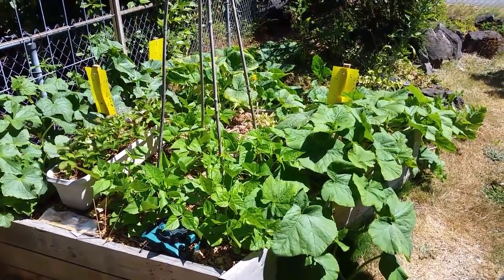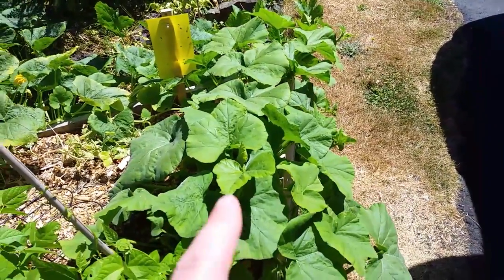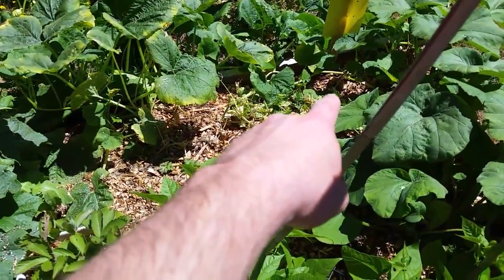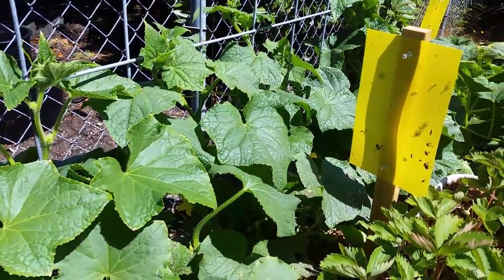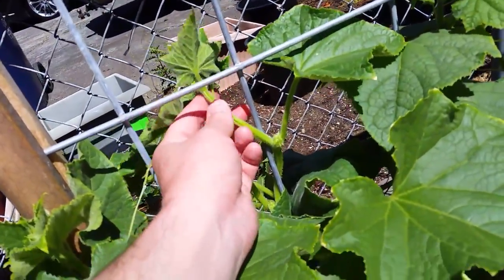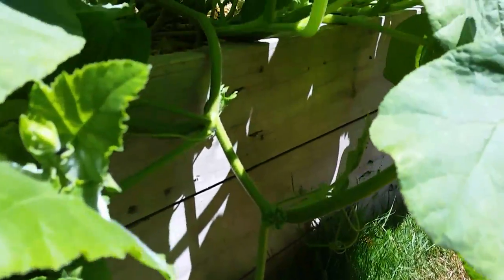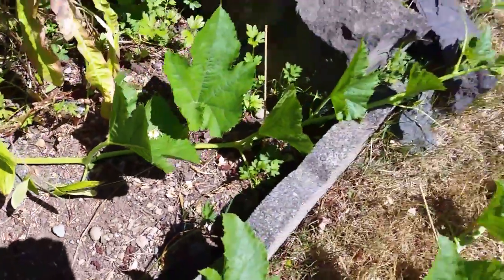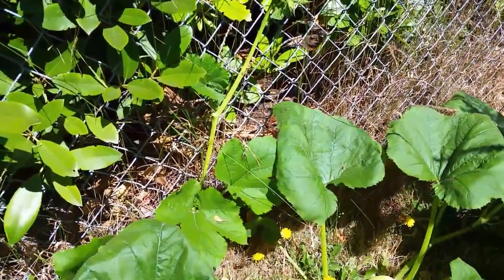Squash update!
Showing the progress of our squash, cucumbers and zucchini!